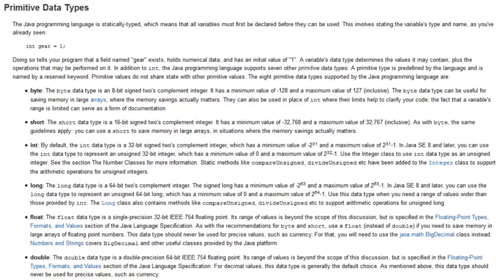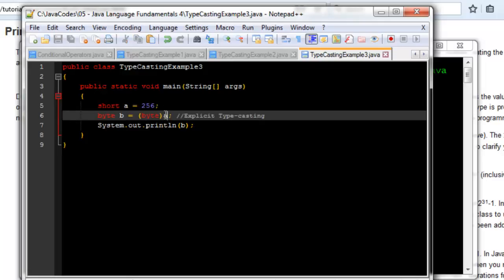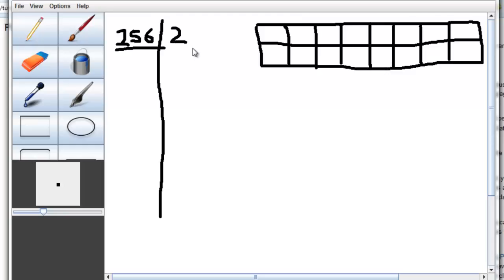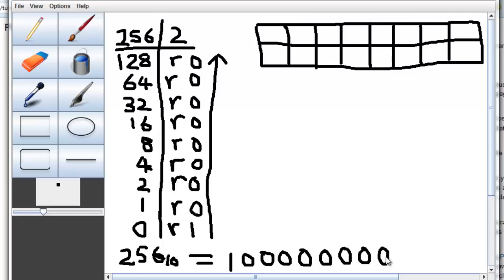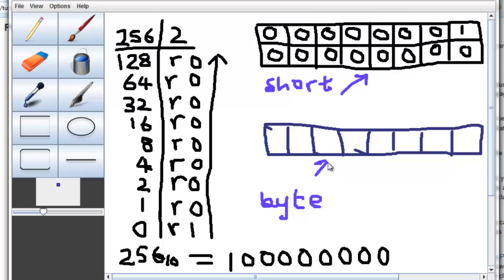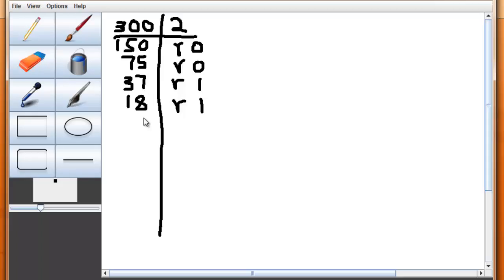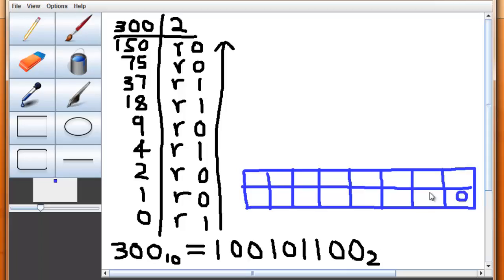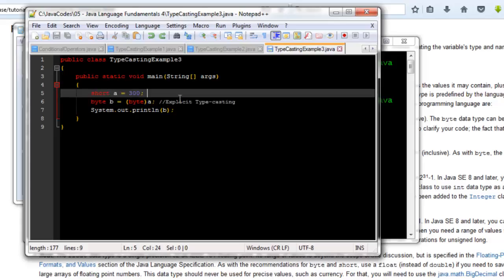Type casting Errors in Java